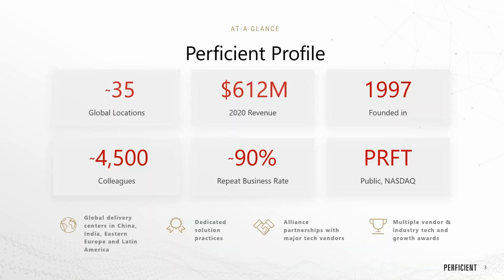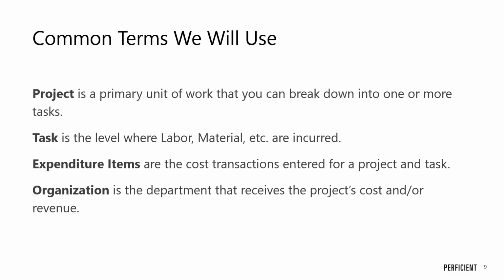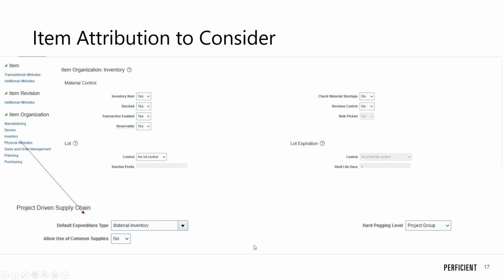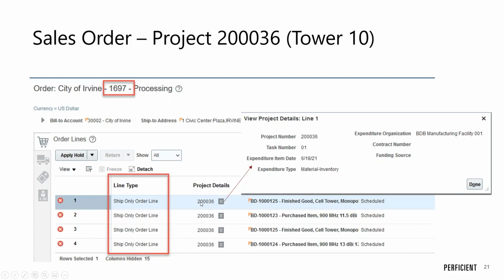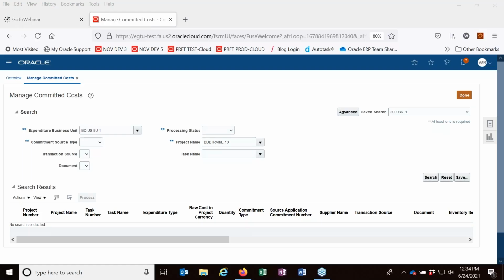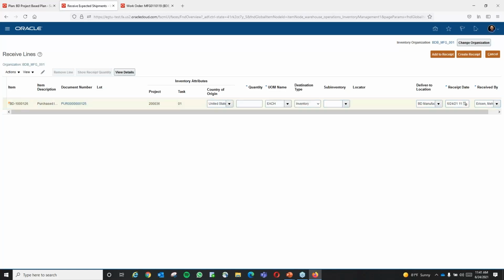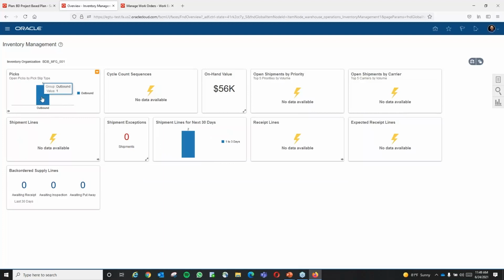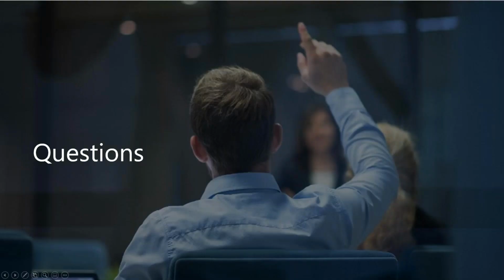Maximize Asset Lifecycles With Oracle Project-Driven Supply Chain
When it comes to asset lifecycle management, it’s imperative that you have the right tools in place to plan, review, and execute the steps to accelerate putting capital assets into service.

Oracle’s streamlined project-driven supply chain (PDSC) solution increases overall asset effectiveness in both project- and non-project-enabled organizations, resulting in improved operational efficiency and profitability.

Watch the on-demand webinar to learn how you can leverage PDSC to differentiate your organization with an end-to-end solution across Oracle’s SCM Cloud and ERP Cloud applications.

Discussion included:
-A functional overview of PDSC
-How to leverage the PDSC suite from project inception to close
-Best practices to achieve maximum internal and external asset utilization
-Use case: Reduce cycle time for field assets